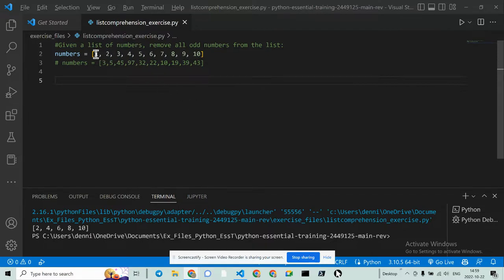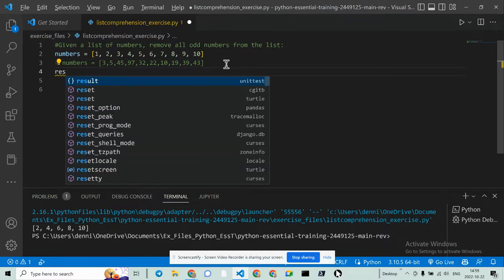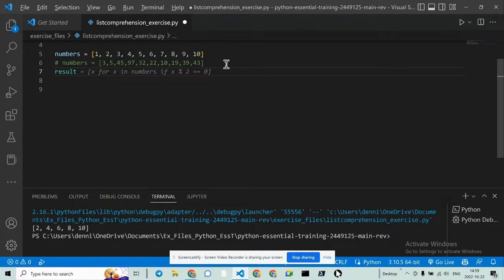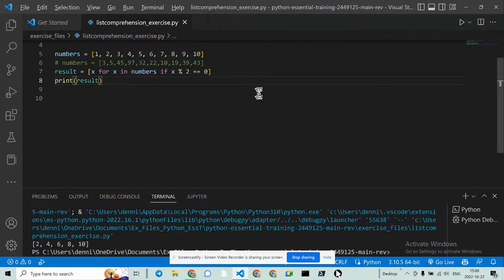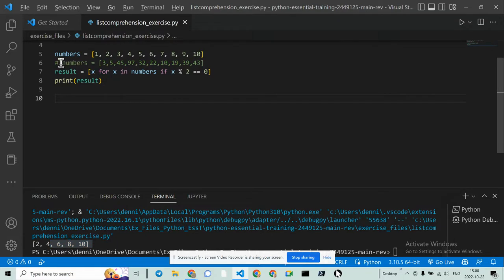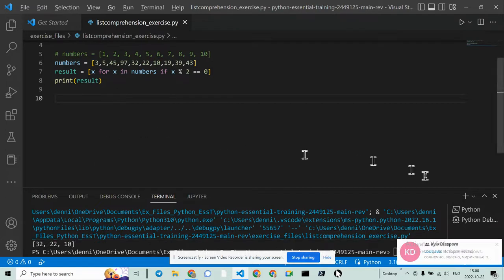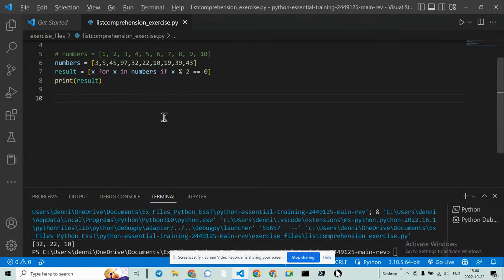list comprehension in python with github copilot